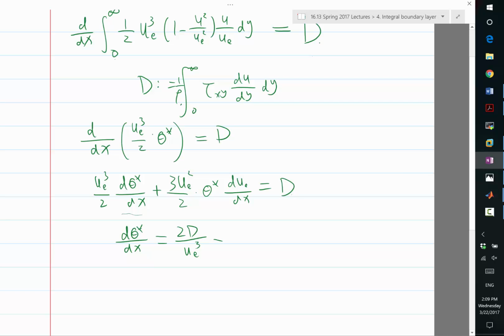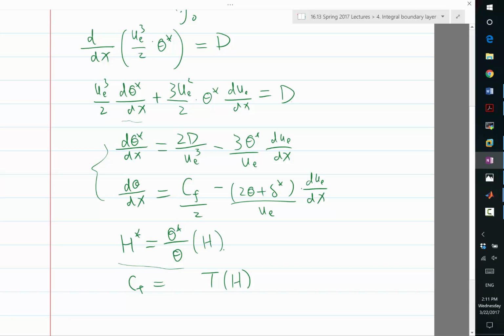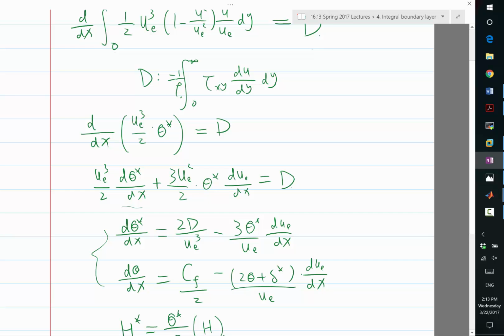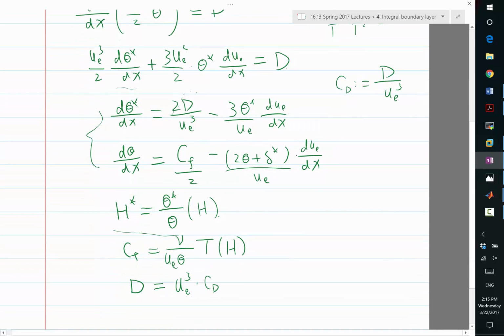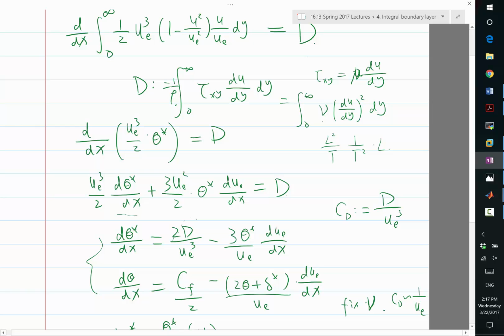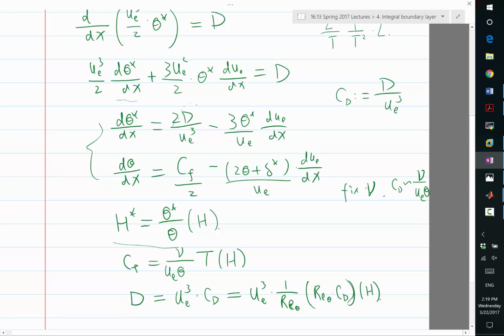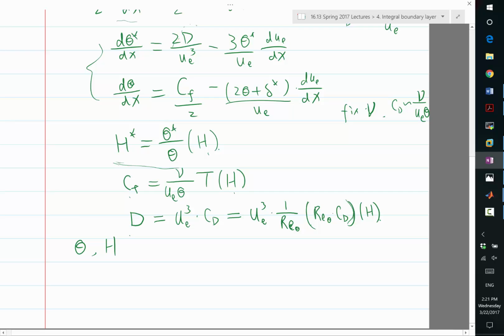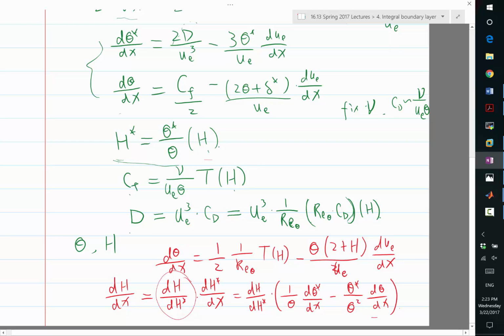Derivation of the two equation method